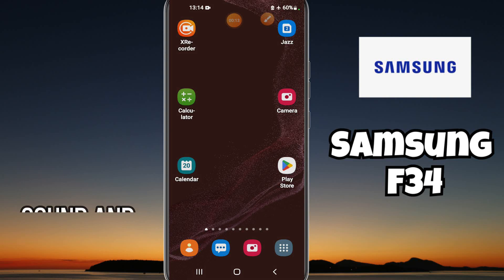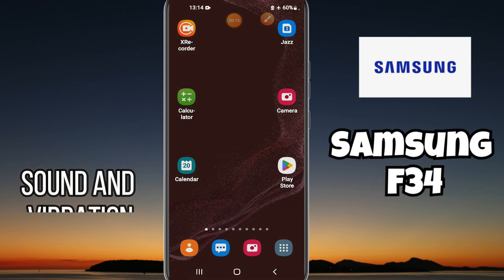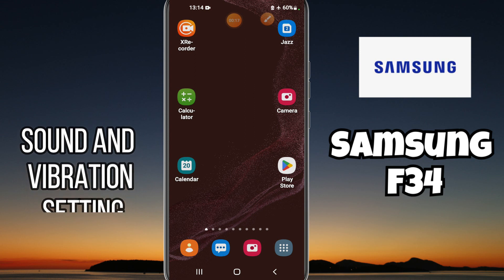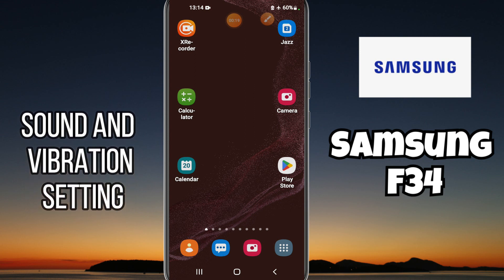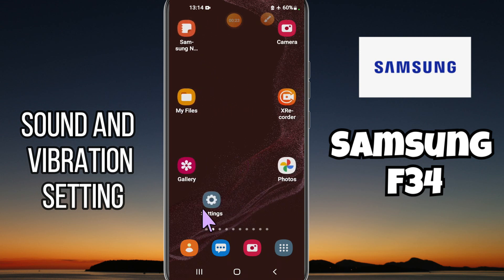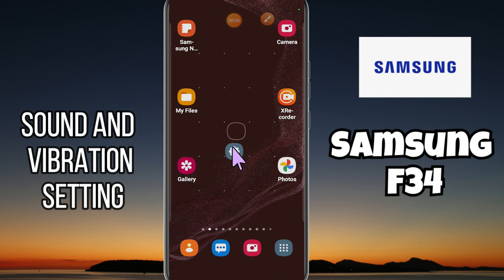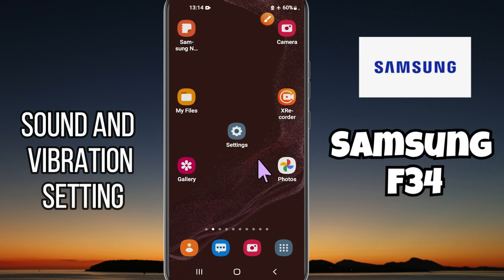Sound And Vibration Setting Samsung Galaxy F34 || How to use sound and vibration options